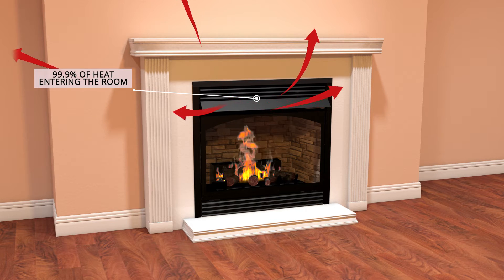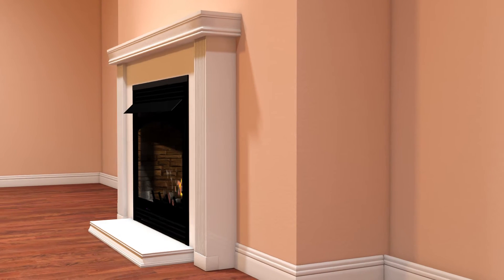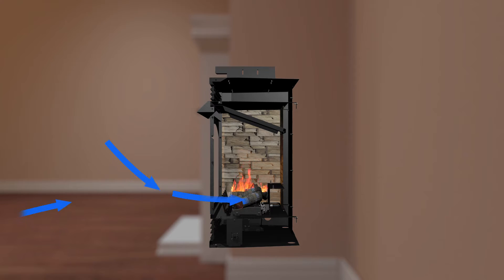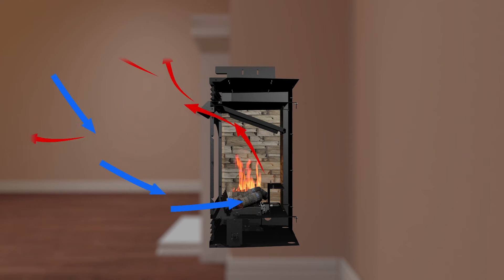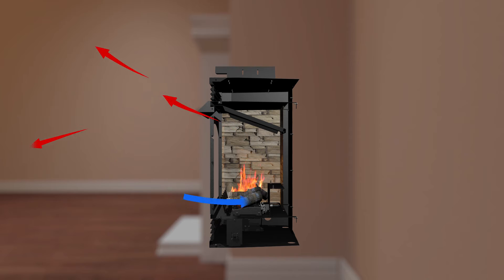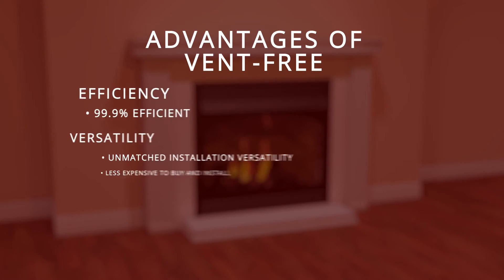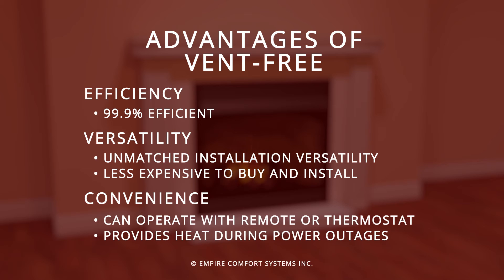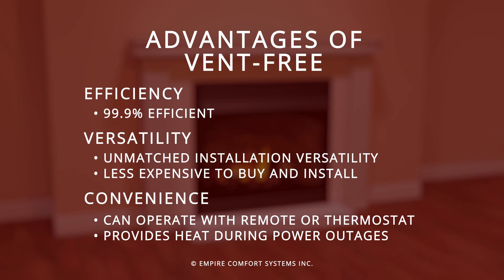Vent-Free Technology: How it Works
by Empire Comfort Systems